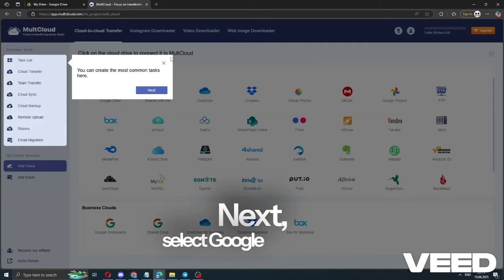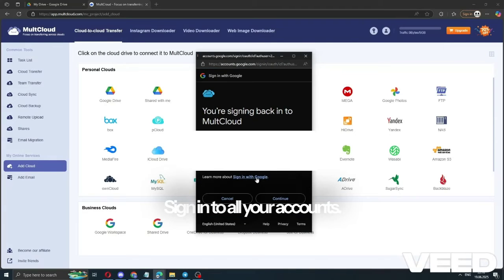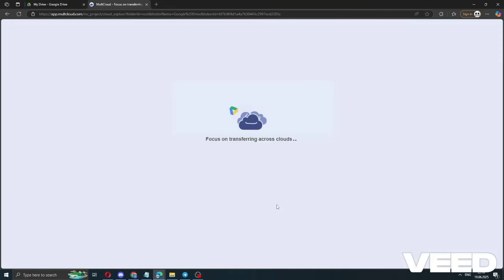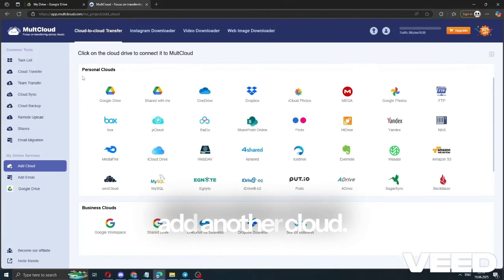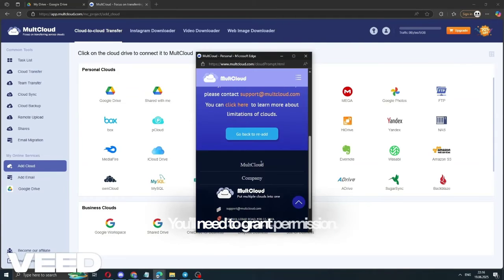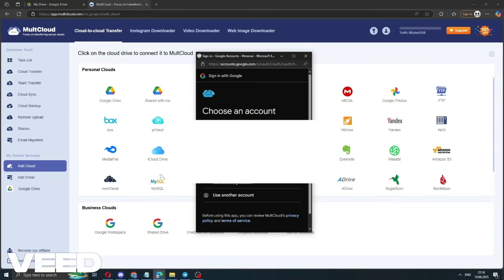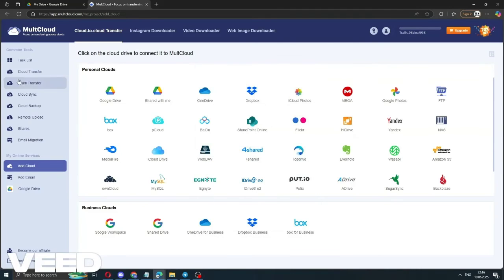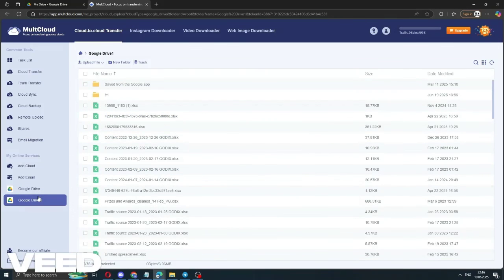How to Get Unlimited Google Drive Storage for Free【Easy Guide】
In this video, learn how to get unlimited Google Drive storage for free with simple and effective methods. We explain legitimate tips and tricks to maximize your cloud storage without extra cost. Perfect for users who need more space for files, photos, and documents. Follow the step-by-step guide to increase your Google Drive capacity safely and easily.